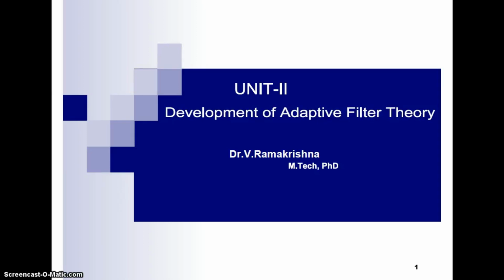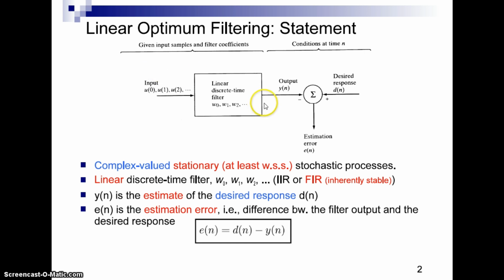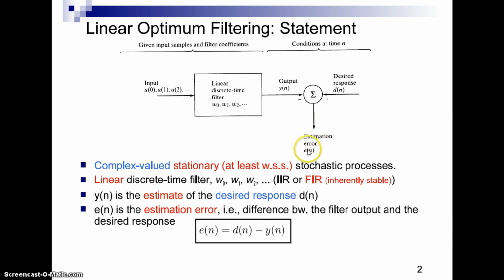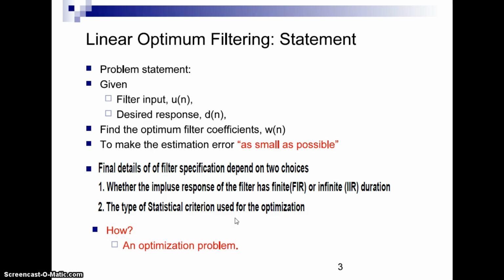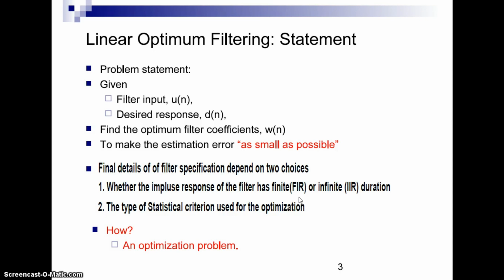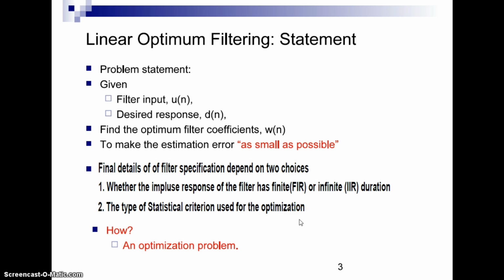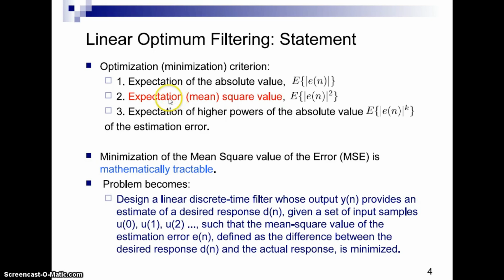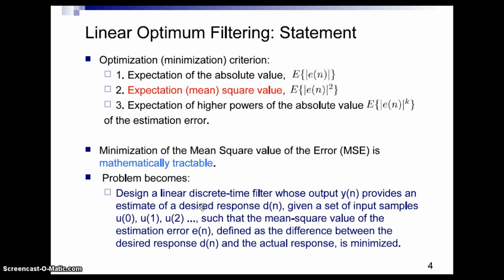Adaptive Signal Processing Lecture 2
This lecture covers the Linear Optimum Filtering - The Statement of Problem